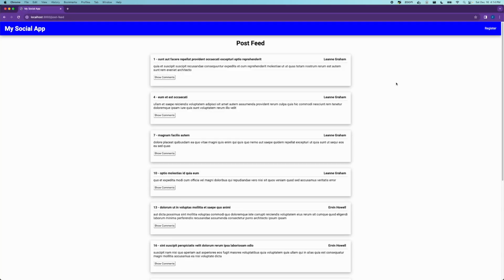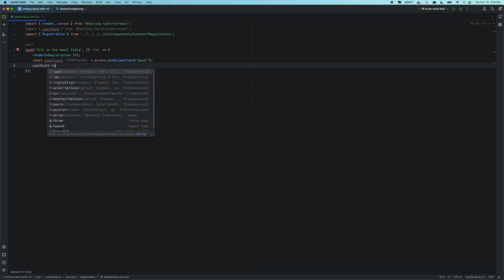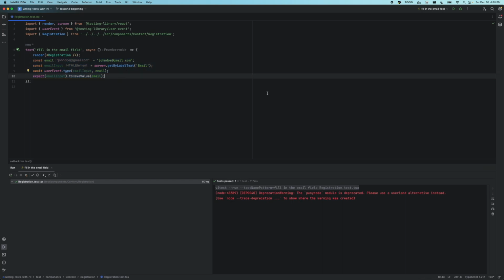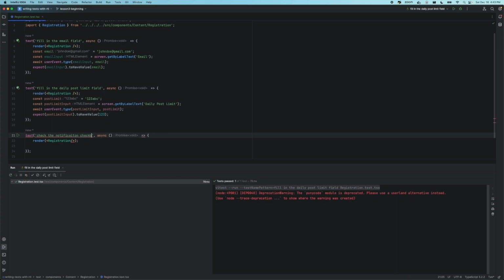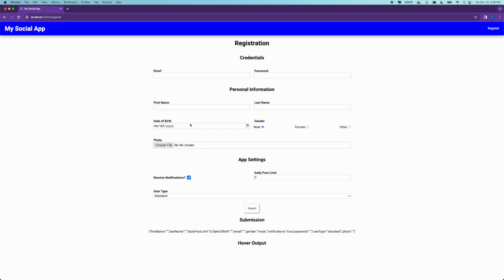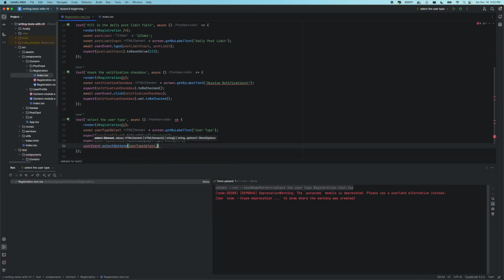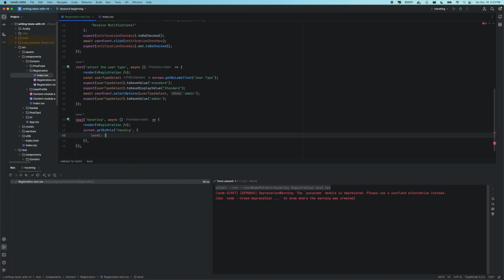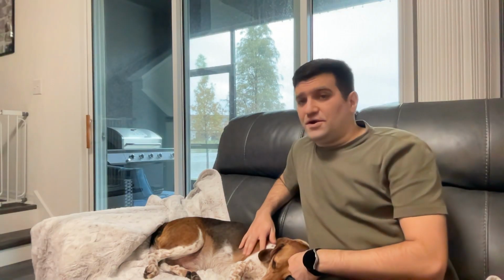Writing Quality React Component Tests With React Testing Library- Part 03 - User Interaction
See how to simulate user interaction with your components using the Testing Library User Event package. Here we are going to cover the core, common events that you will need in all of your projects.

To follow along with the video, do `git checkout lesson3-beginning`
To see the end result of the video, do `git checkout lesson3-end`